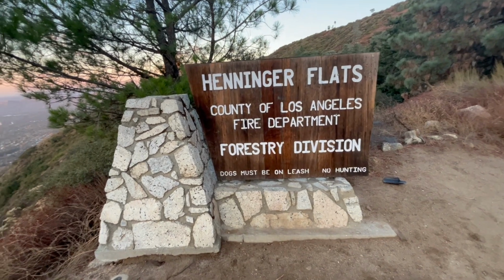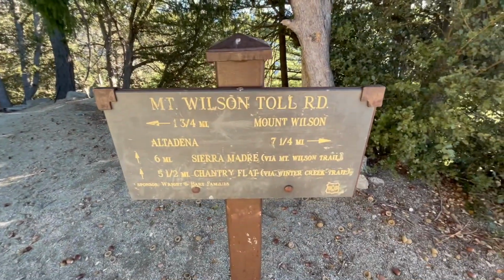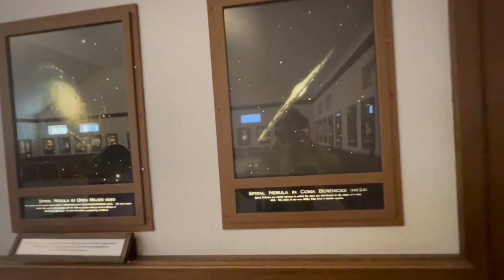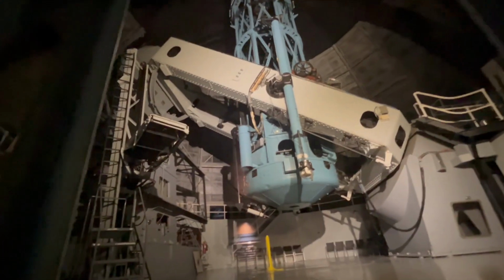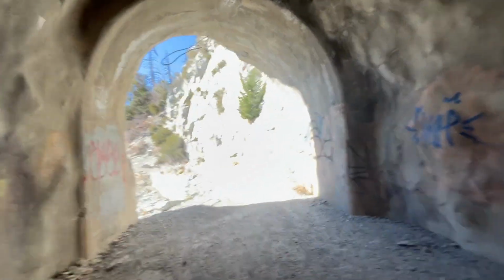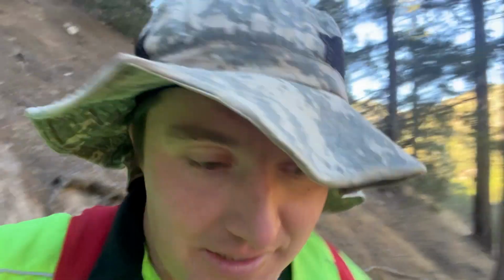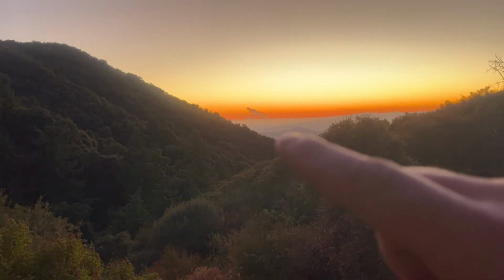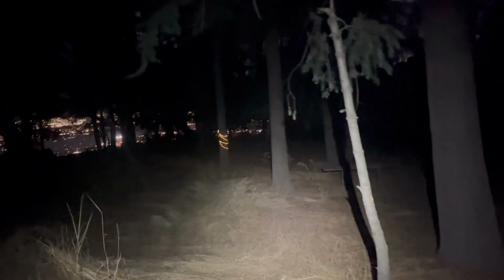Mount Wilson Observatory Trail - Eaton Canyon & Idlehour Trail Loop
I decided to do a trip up to Mount Wilson since it recently started cooling down. I started at Eaton Canyon near the Pinecrest Gate and made my way up Mount Wilson Toll Road. I topped my water off at Henninger Flats and made my way up the fire road and the short section of trail at the end to the Summit. I was hoping that the Cosmic Cafe would be open, but unfortunately I made it up too quickly. I had a snack there and went to check out the observatory area. I had the astronomy museum and the telescope spots to myself although I did see others coming from them.  When I was finished with that I jogged down to the Eaton Saddle trail along Mt Wilson Red Box Rd. I went through the Mueller Tunnel, and skipping the spots I live to visit on this route (San Gabriel Peak, Mount Lowe, and Inspiration Point), I went to Idlehour Trail to hang out with some people who were camping in the area. I wish I had brought my backpacking stuff to be honest. I still hung out for 3.5-4 hours even though I was planning on stopping for 0.5-1 hour initially.  It was a good time. I thankful to have been invited and for the tortillas and beans people provided for the quesadilla (I brought the cheese). I did a quick cold plunge before heading back to where I parked. The city lights were great when I came back. I'm happy I spent the time to hang out as I don't normally head down this late when I do this sort of thing. The sunset was amazing and I saw some deer resting near Henninger. The light was on in the old visitor center too, which was neat. I'm not sure the extent to which it's in use.

This is going below all videos in my long form content:

FYI: I explore a lot and stumble upon many different things. The way I go about sharing locations is that if someone tells me to keep a spot secret before I wind up finding it on my own, I keep those spots secret. Otherwise, I share information at my own discretion because I like sharing what I find. I may take things down, obscure locations, or remove data upon request as I have done in the past, but a lot of the places I visit are less well known (because I'm exploring), so I could potentially be removing everything if I did things the other way around, which I don't want to do.

If there is a spot you'd like me to keep secret (if I find it), let me know BEFORE. I change my mind about what I keep secret on my own, but if we talk, I am much less likely to jeopardize my integrity than change my mind. There are a few secrets I don't share with people because I agree to keep these spots on the down low (even when I have heard about them through different parties before visiting). If I find a spot on my own on publicly accessible land and I decided to share it despite you not wanting me to, THAT'S ON YOU. These areas are for everyone to enjoy, explore, and share with the world. I am a reasonable person.